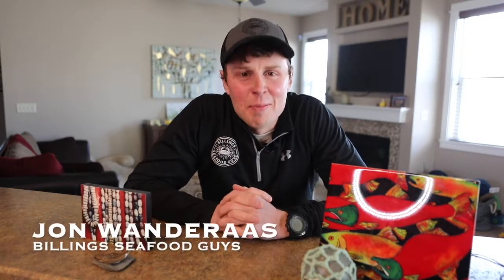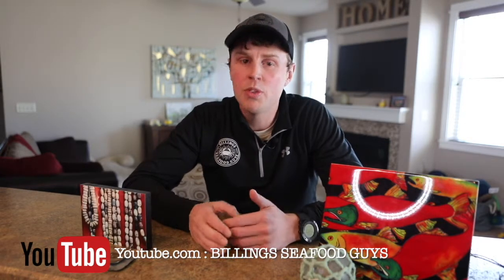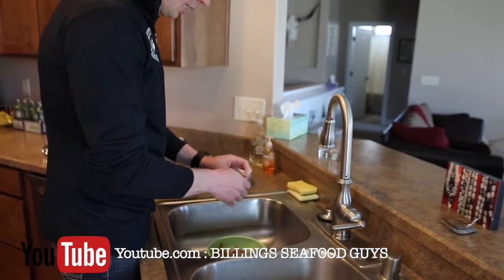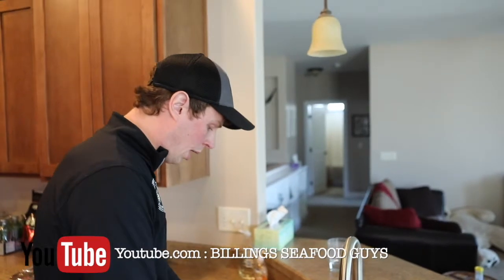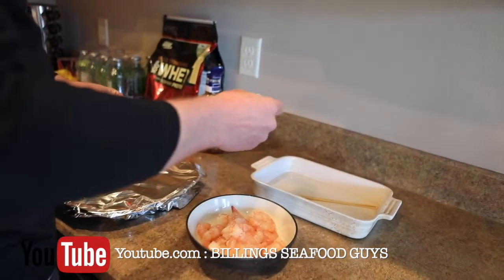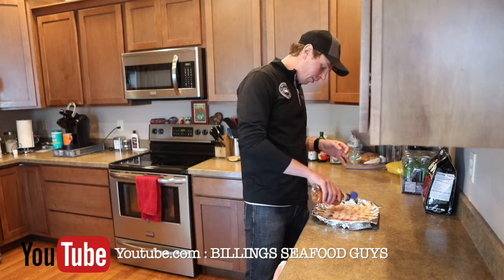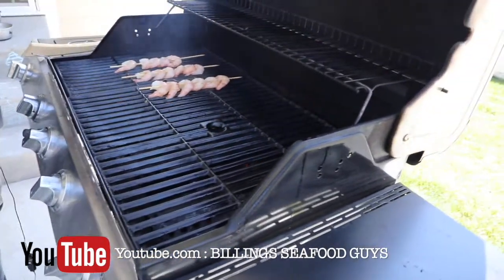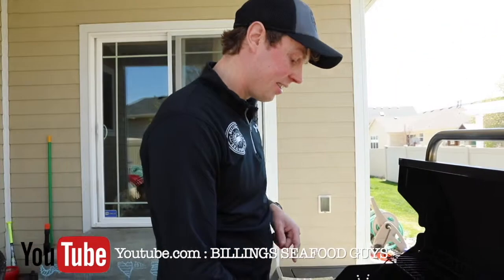Billings Seafood Guys TV Episode 5 - How to Grill Wild Alaskan Spot Prawn Skewers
In Episode 5 of Billings Seafood Guys TV Jon brings out the bbq to grill our Wild Alaskan Spot Prawns on skewers!  This 30 minute recipe from start to finish is sure to be a crowd pleaser this grilling season!